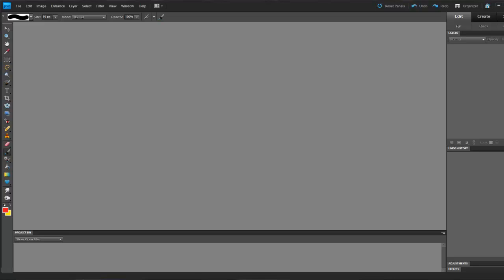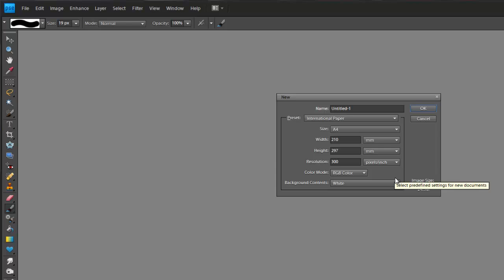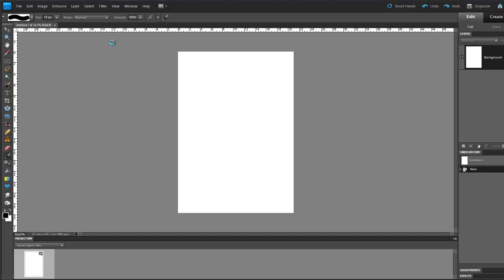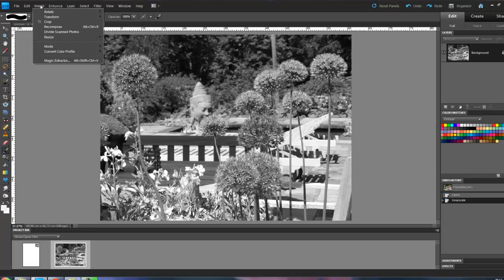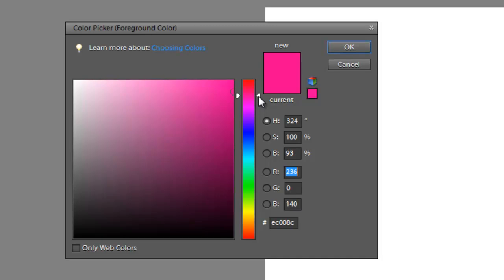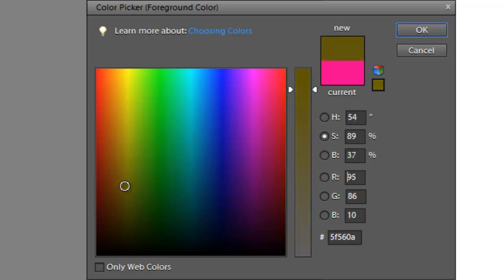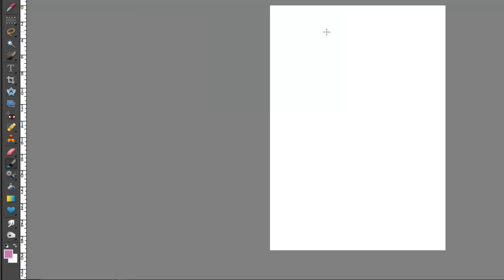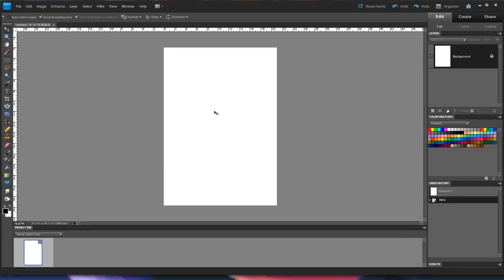01 COLOUR Basics of Colour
COLOUR SERIES
There are two videos in this series.  This video through the very basics of colour in PSE9 (relevant for later versions too).  How to change the colour you are using.  The second video goes through creating your own colour swatches.